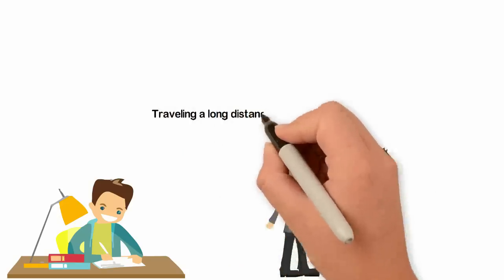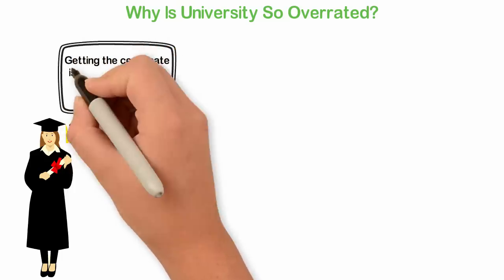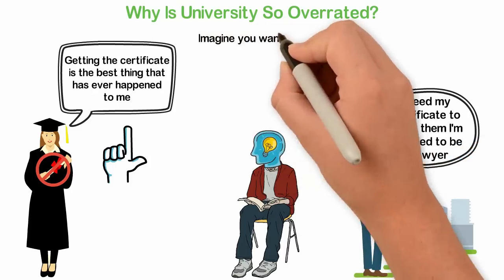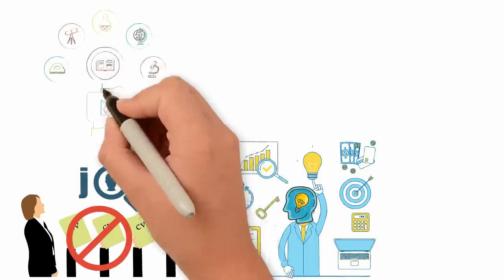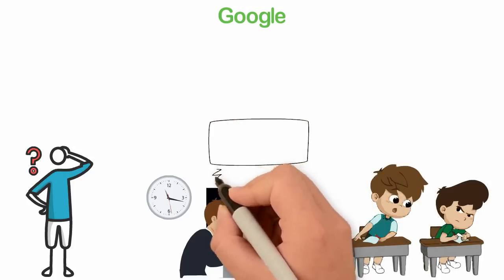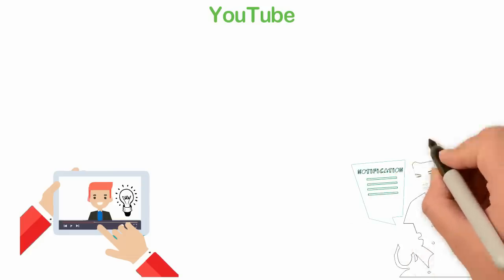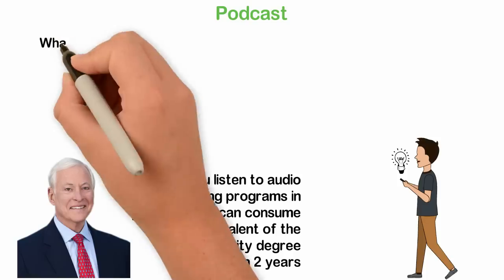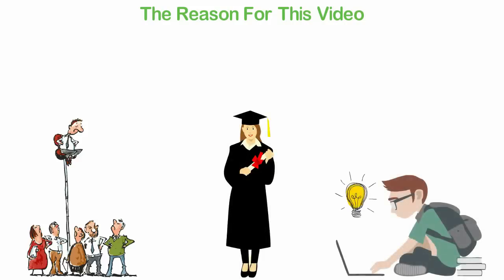The 3 Free Apps That Are Important Than University Degrees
I finished high school in the year 2004 at the age of 17 and the next thing was to get to the university. Being the great student I was, I wanted to go to one of the best universities in my country but my family members won't let me. Some said that I was not good enough. Others said since I was a sickly boy, traveling a long distance away from home could be dangerous.
Anyways, I ended up in a polytechnic but after 3 years in the polytechnic, I decided that I was never going to continue with anything call schooling, even though everyone I know hates that idea because, in my country, a degree is a god. But in today's video, I'm going to be sharing with you something better and more valuable than degrees and none of them is a secret.